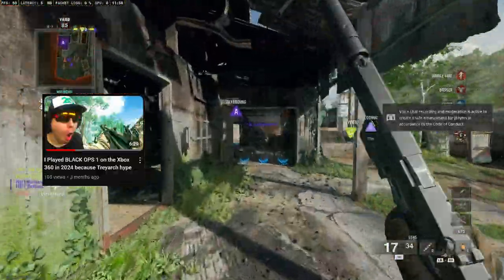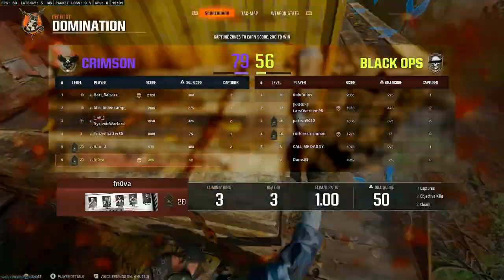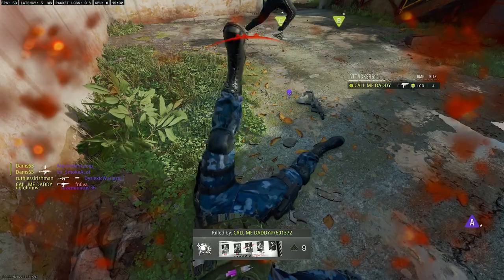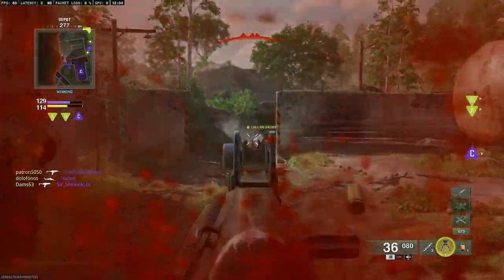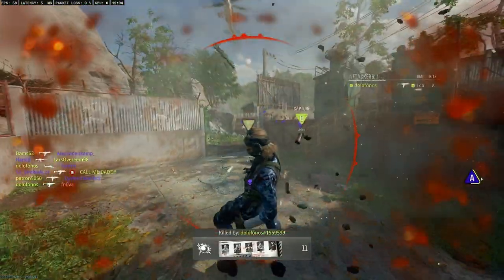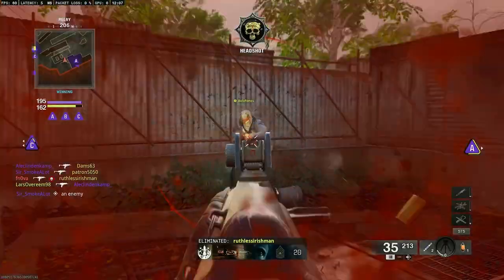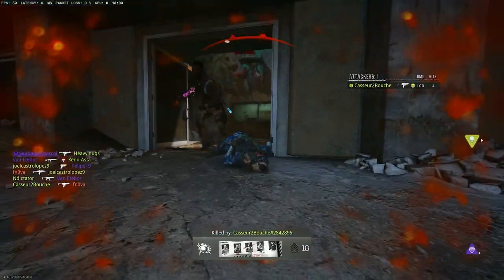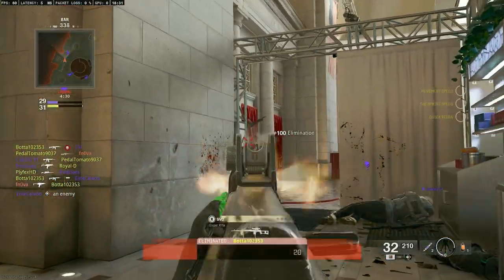MY HONEST THOUGHTS On The BLACK OPS 6 BETA... (Weekend 1)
fyi when I was talking about "gpu" numbers I was talking about the temperature of the gpu. forgot to put a disclaimer up about that oops